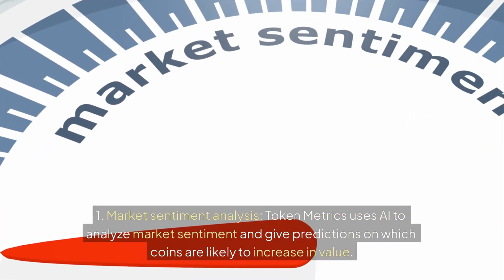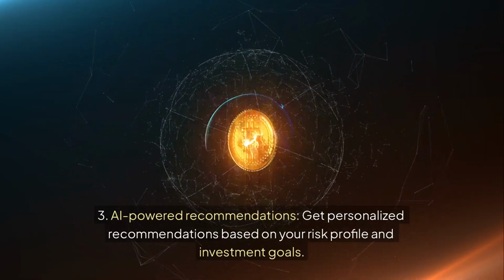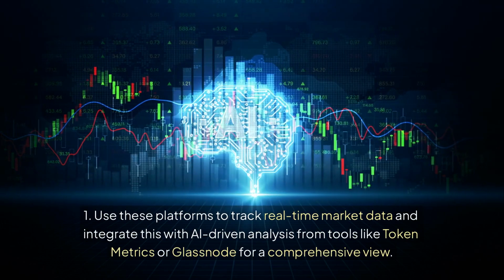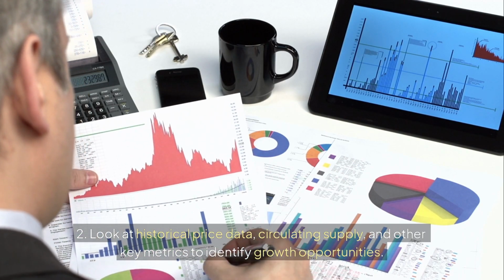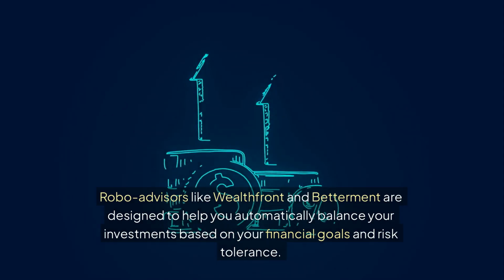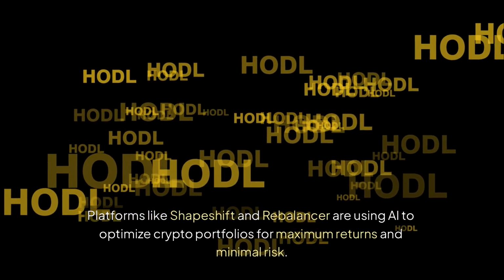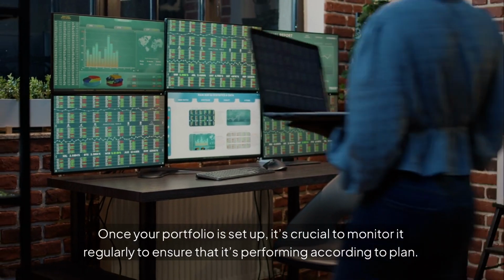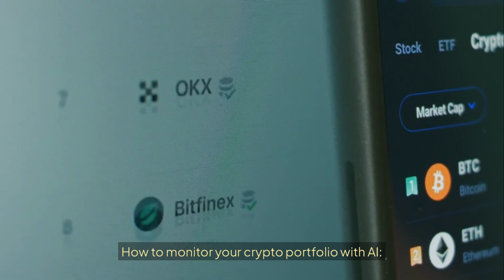How to Build a Smart Crypto Portfolio with AI!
Unlock the future of investing with artificial intelligence! In this video, we reveal how to choose the best cryptocurrencies for investment using powerful AI tools. Learn how to analyze trends, assess risks, and build a high-performing crypto portfolio like a pro. Whether you're a beginner or an experienced trader, this step-by-step guide will help you make smarter, data-driven decisions in 2025 and beyond.

✅ Discover top AI tools for crypto analysis
✅ Learn how to evaluate and diversify your portfolio
✅ Avoid common pitfalls and reduce investment risk
✅ Get actionable tips for long-term growth

📈 Ready to build your winning crypto strategy with AI? Let’s dive in!